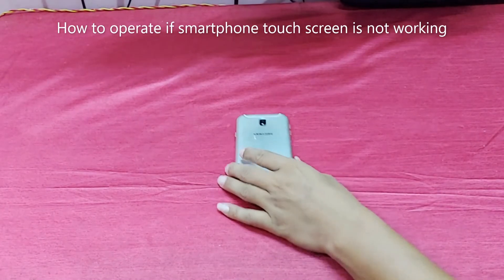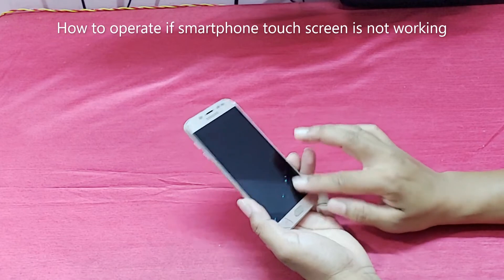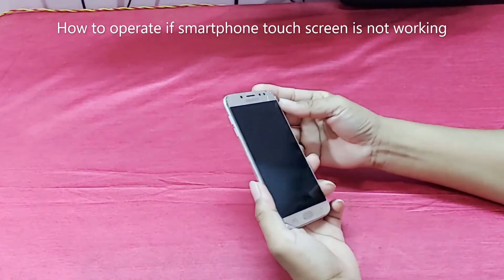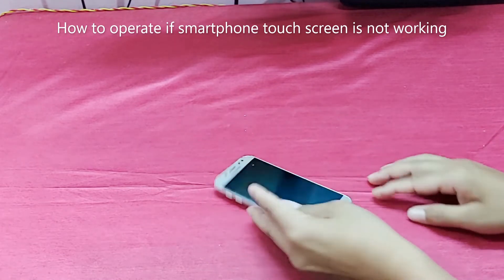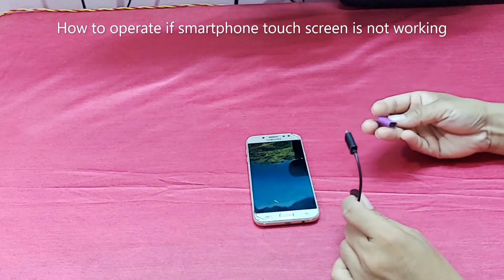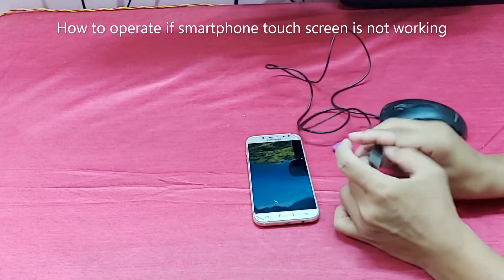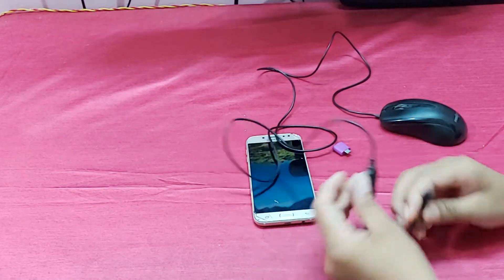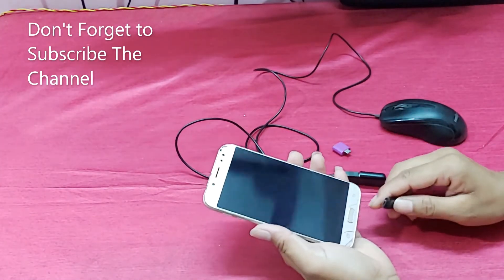Connect PC Mouse with Smartphone